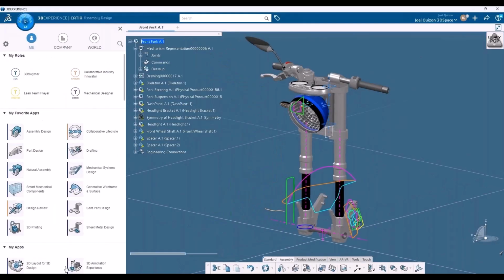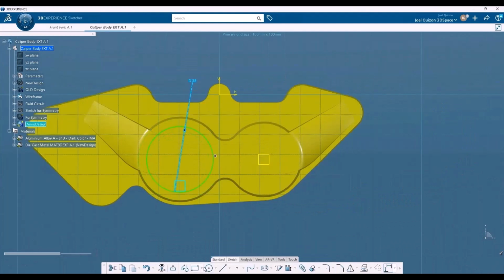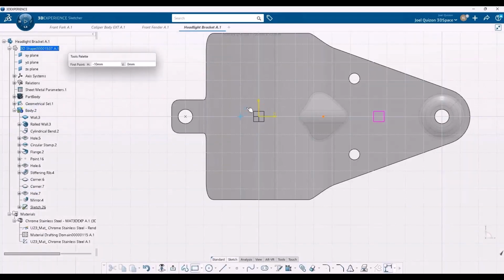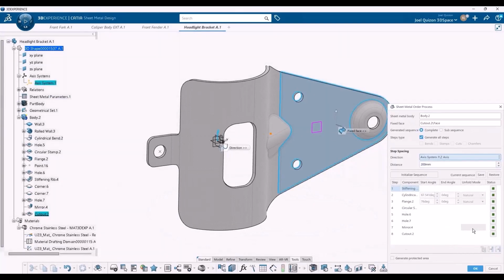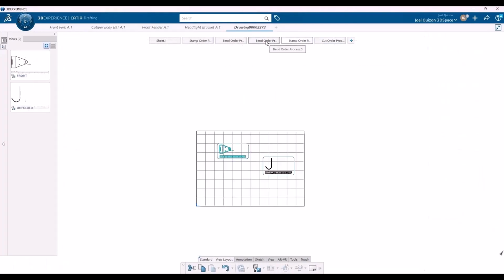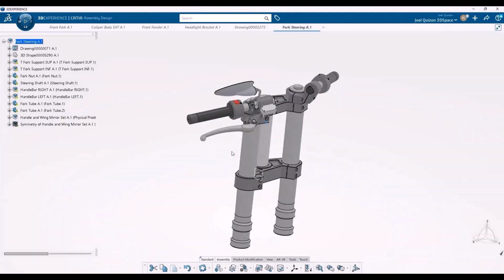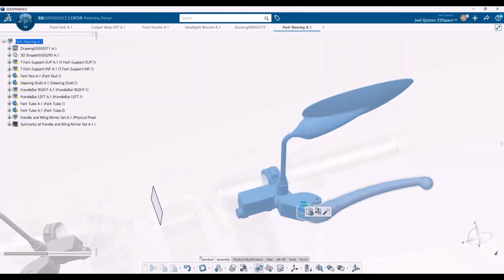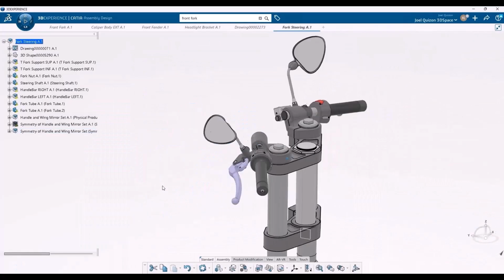What is 3DEXPERIENCE CATIA?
3DEXPERIENCE CATIA is the next generation of the best-in-class CATIA CAD tool, now cloud-enabled and easy to integrate into multi-CAD and end-to-end 3DEXPERIENCE PLM environments.

Discover how 3DEXPERIENCE CATIA takes the benefits of CATIA V5 and incorporates them into Dassault Systèmes 3DEXPERIENCE Platform, giving you advanced CAD capabilities on the cloud.

This video is part of the Advanced Design in SOLIDWORKS & Beyond series. Click for more articles, videos, and live webinars